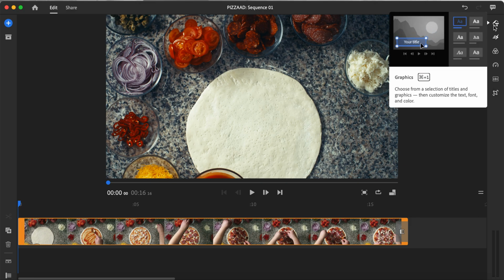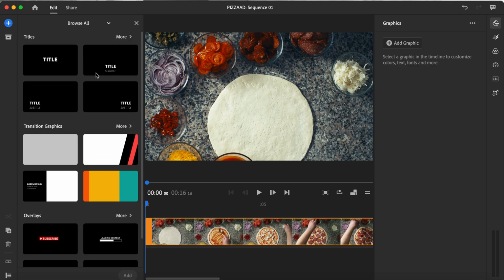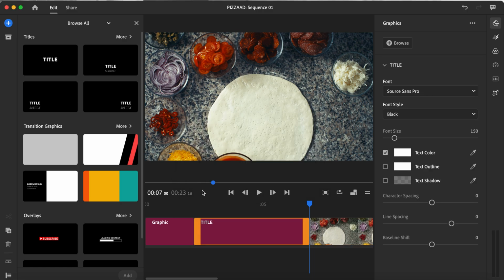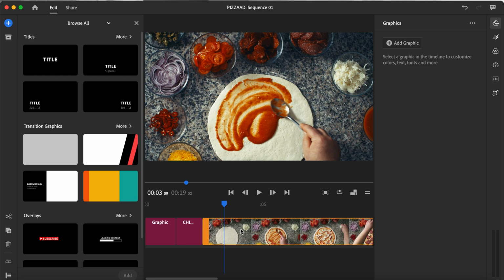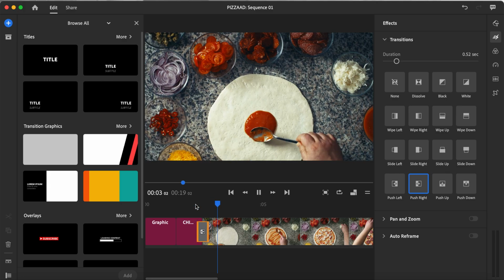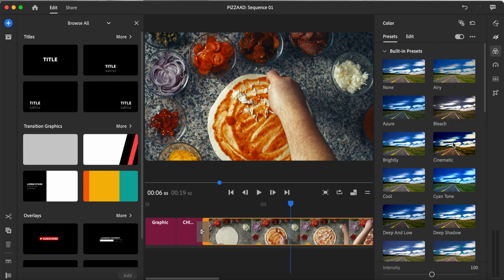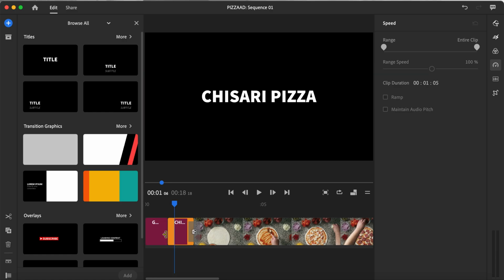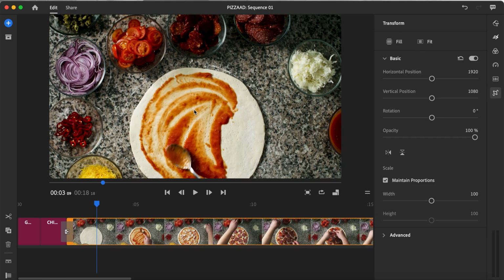How to create a basic ad using Adobe Premiere Rush- Bethany College